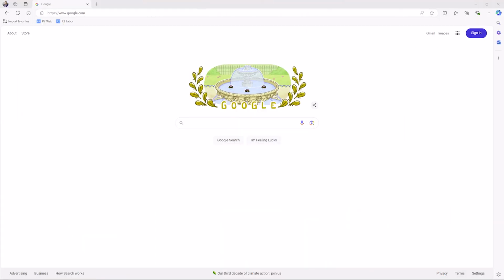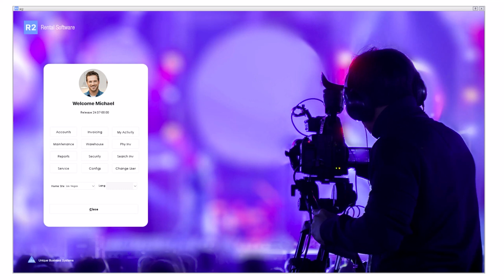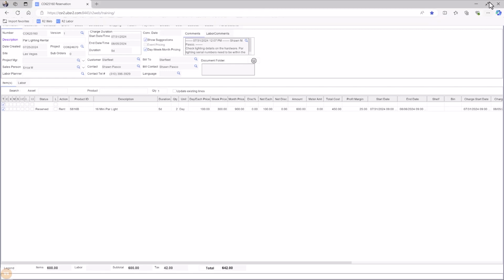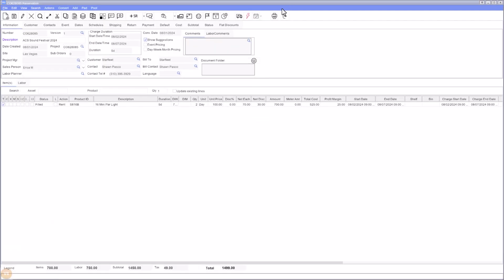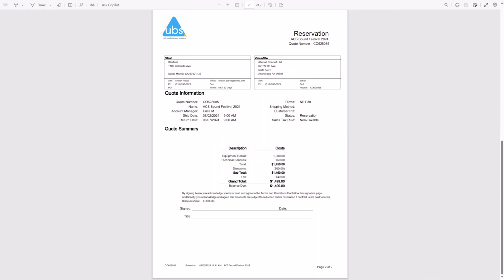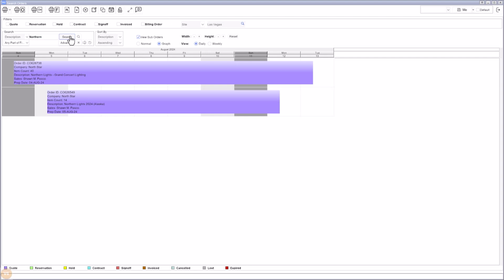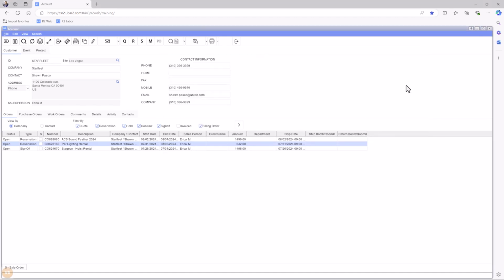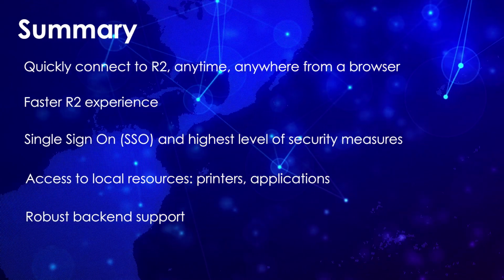R2 Web: An Overview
Learn the benefits of R2 in a browser from enhanced security with SSO, Faster performance improvements upwards of 20%, access to local applications like Word and Excel. And many more improvements summarized in this short video